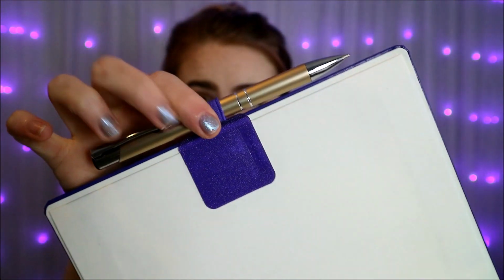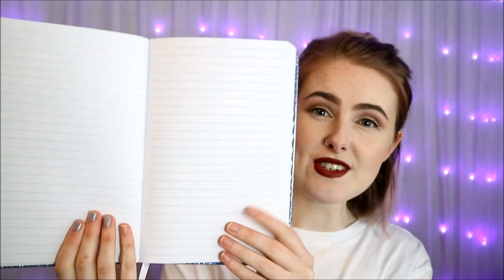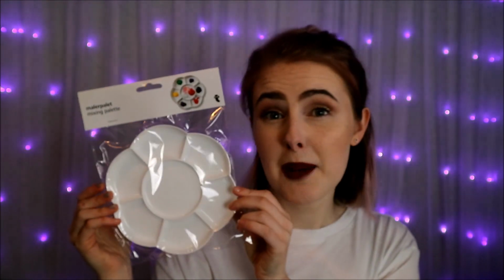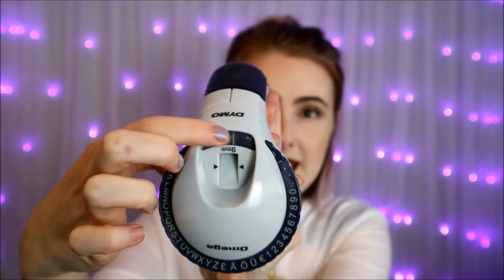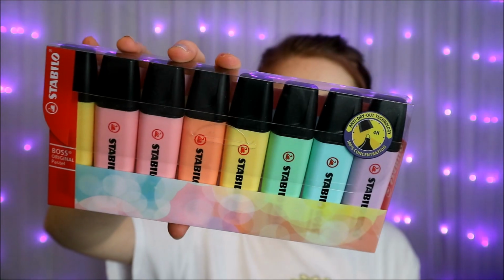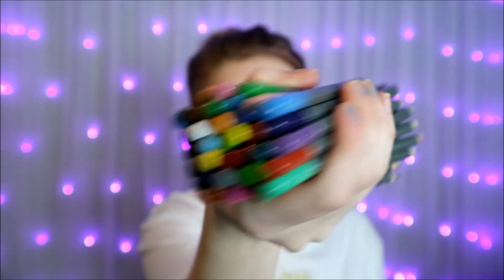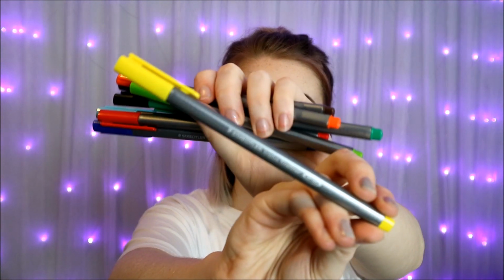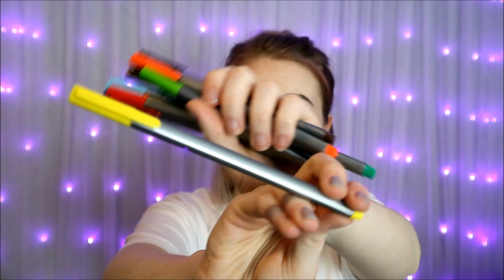HUGE Stationary Haul | thisgirlcalledholly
Products mentioned:

Leuchtturm1917 Journal:
Leuchtturm1917 Pen Loop:
Dymo Label Maker:
Dymo Re-fill Tape:
Crayola Supertips:
Stabilo Pastel Highlighters:
Uni-ball Signo White gel pen:
Pigma Micron fineliners:
Staedtler Triplus fineliners:
Tipp-Ex Exact Liner:
Tombow Fudenosuke:

The little tunes in the background of my videos will either be or the Youtube music library 🎵